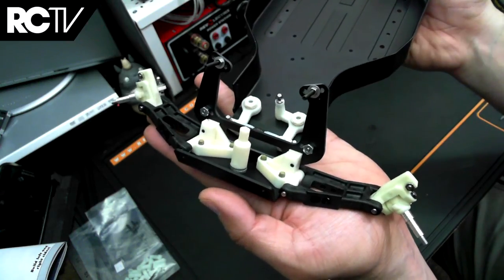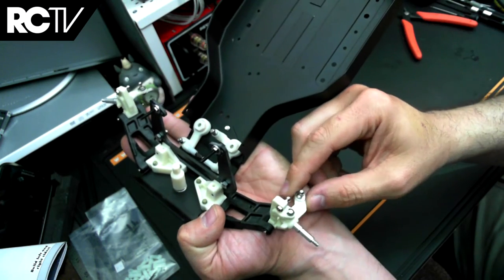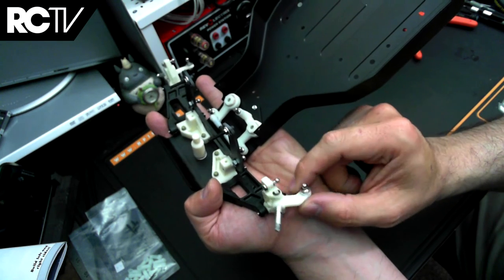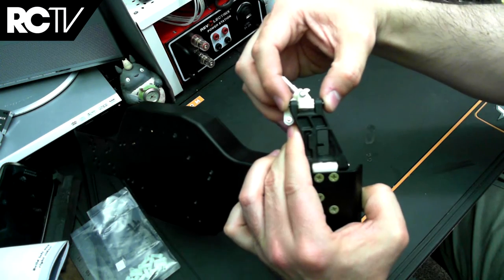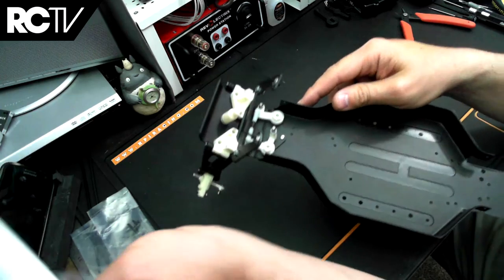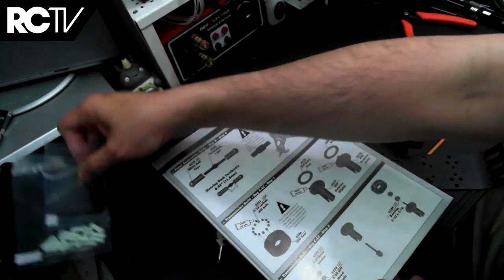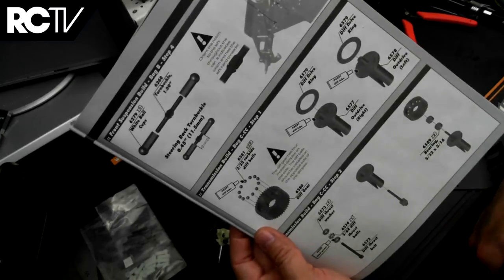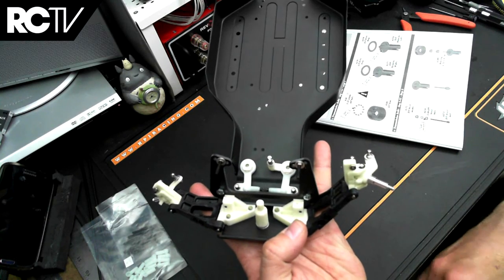Associated RC10 Worlds Review! The Front End: Bag B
RCTV gets a good look at the outside and inside the box of this re-release of an RC legend!

This is just one step of the kit build - see the other videos in the playlist to see the build from the start!